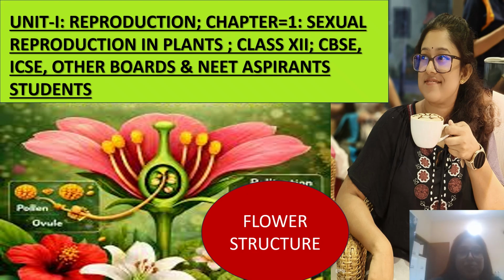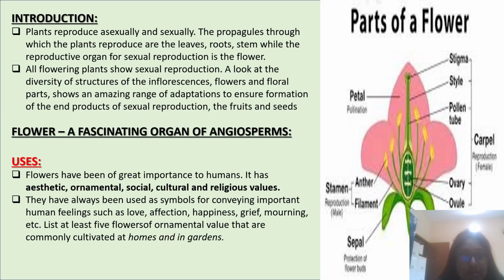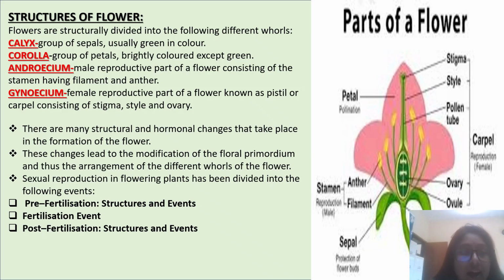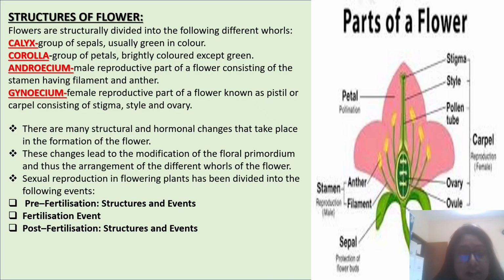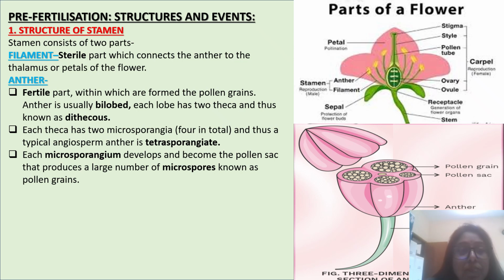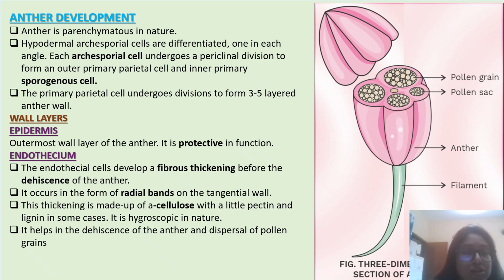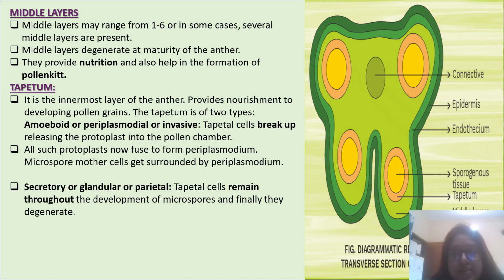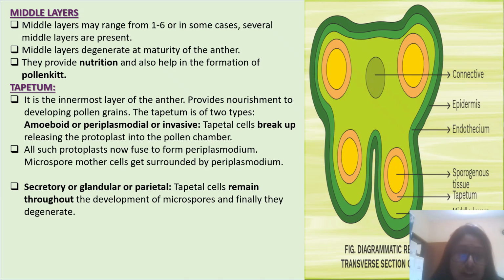Reproduction of plants CLASS XII, FLOWER STRUCTURE